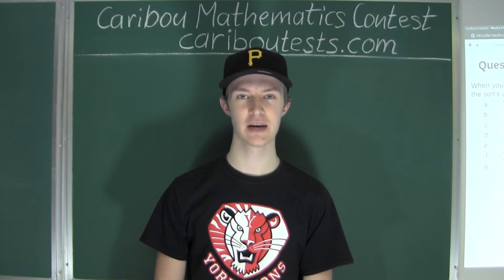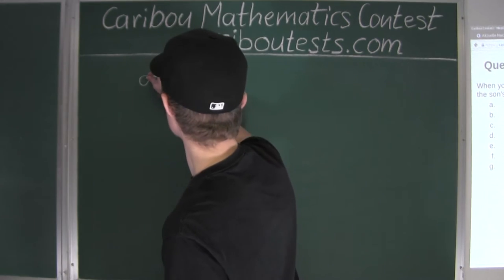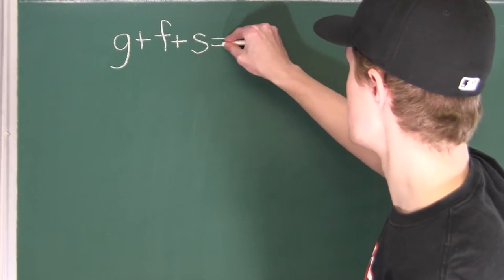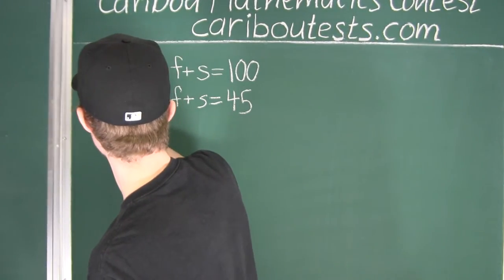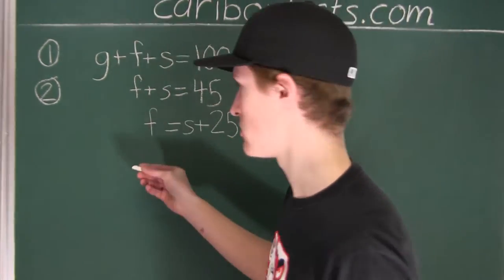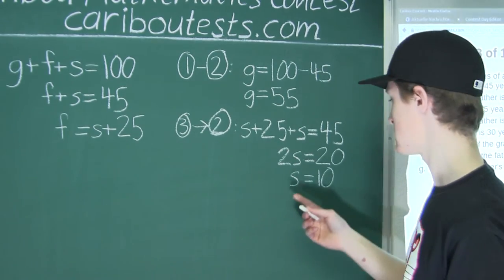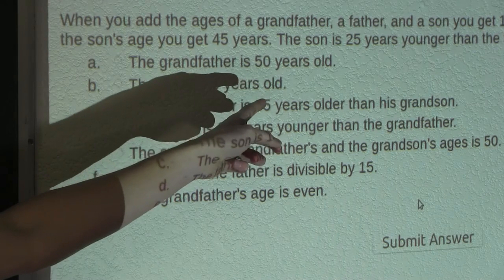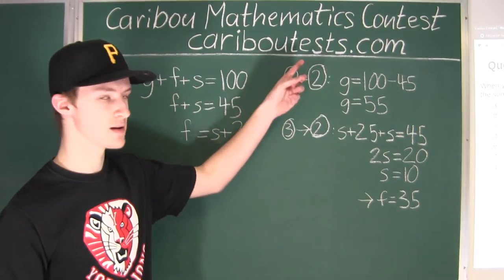Caribou Contest Jan 2016, grade 5/6, q. 13